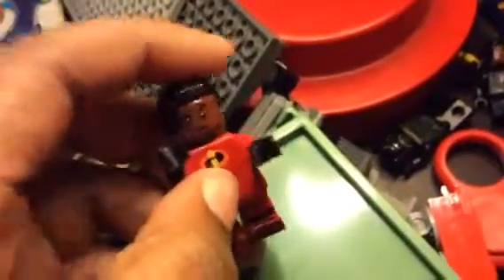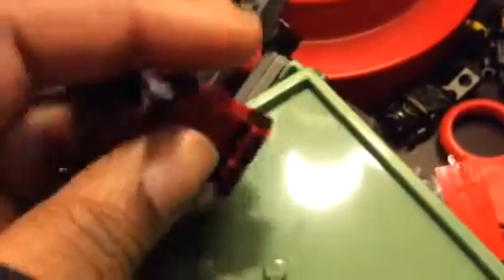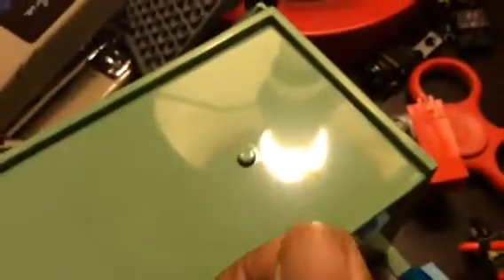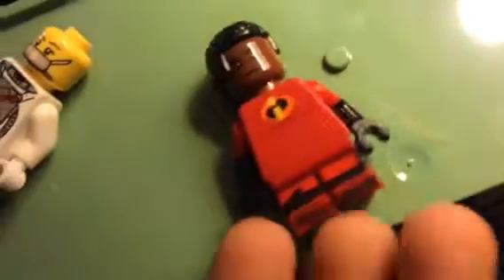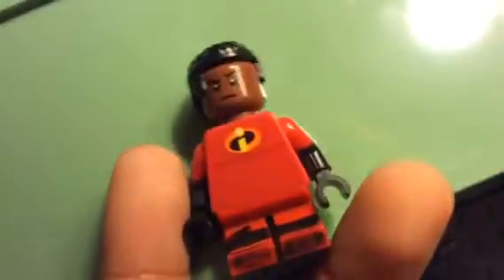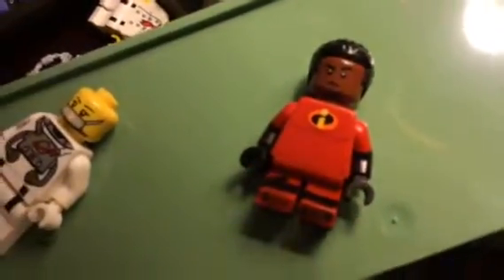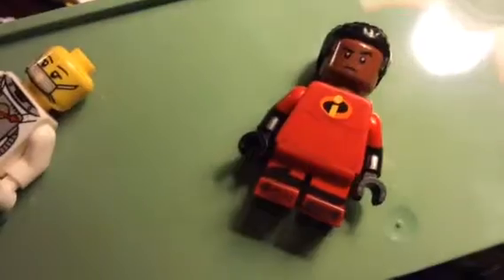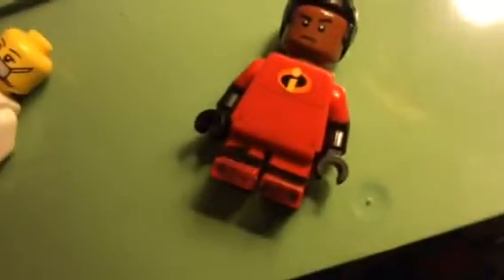LEGO TRE BRICKS INCREDIBLES SUIT